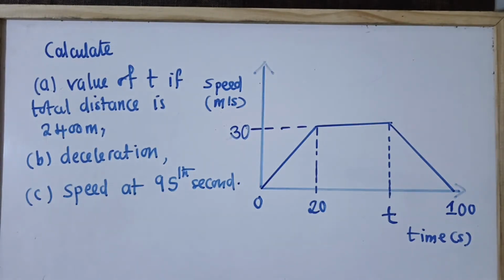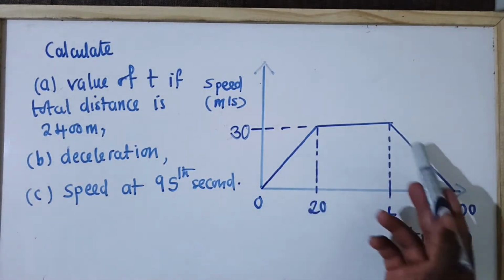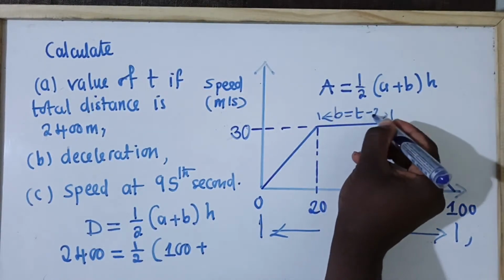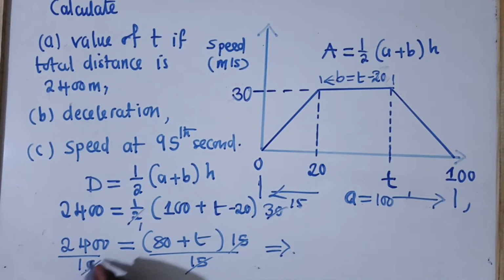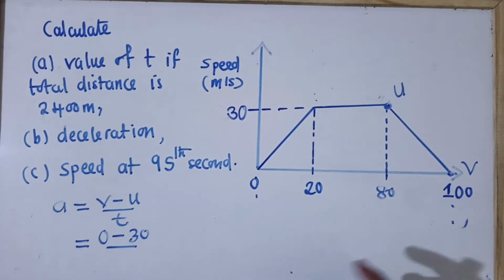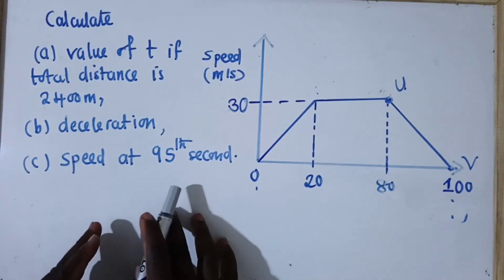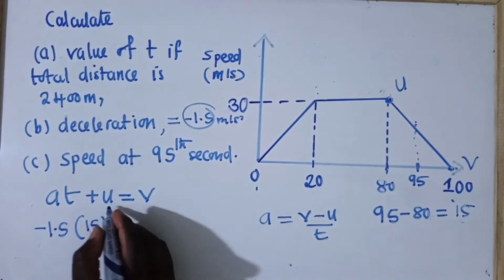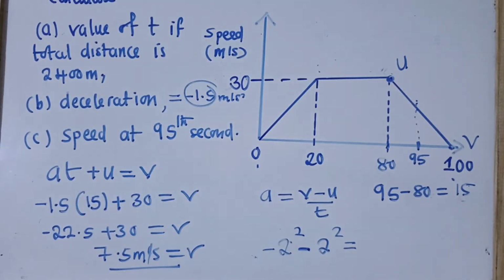Jacob Sichamba Online Math is live!